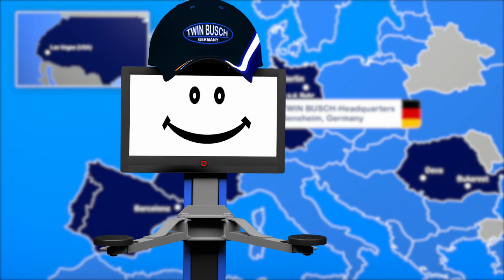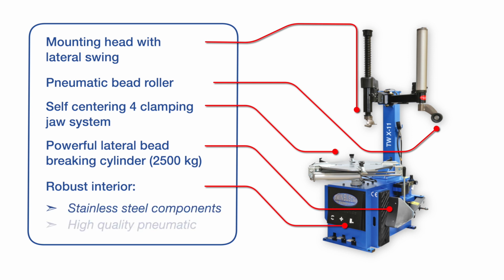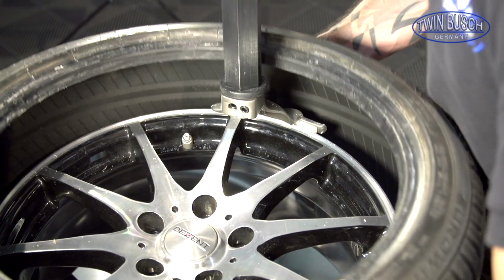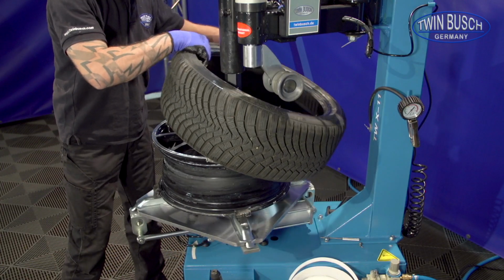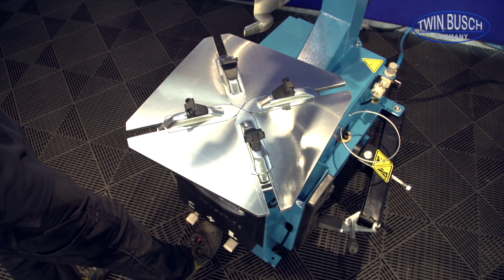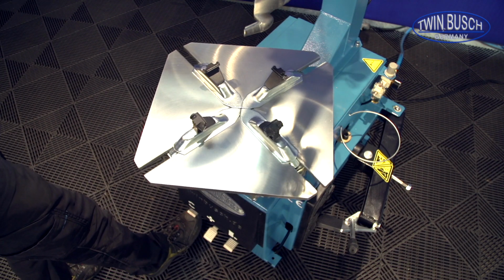TW X-11: Tyre changer from TWIN BUSCH®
In this video we present you the TW X-11 tyre changer from TWIN BUSCH®.

TWIN BUSCH GmbH
Amperestr.1
D−64625 Bensheim